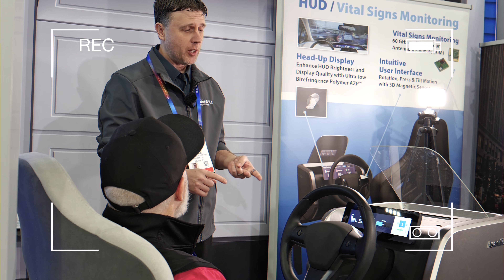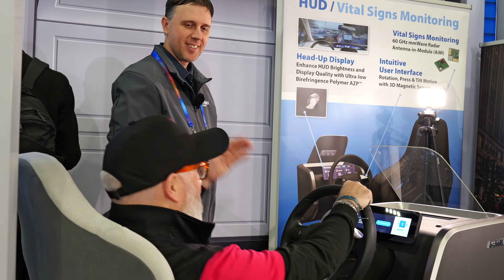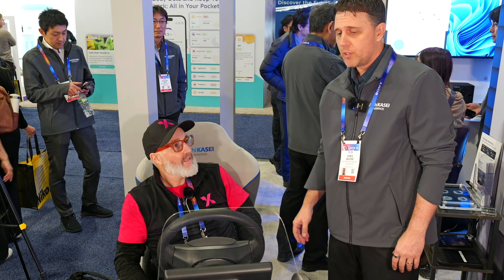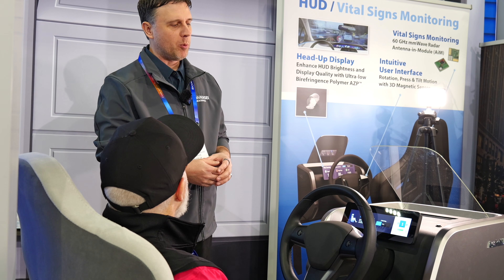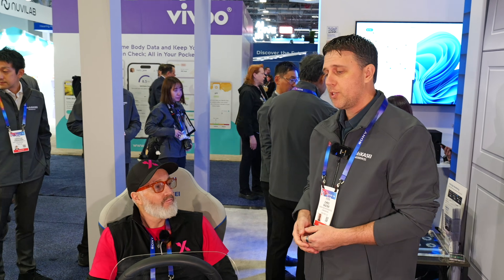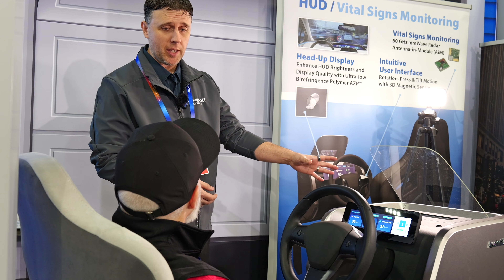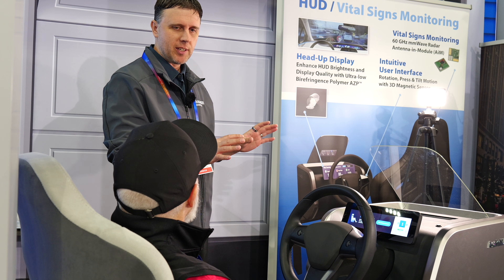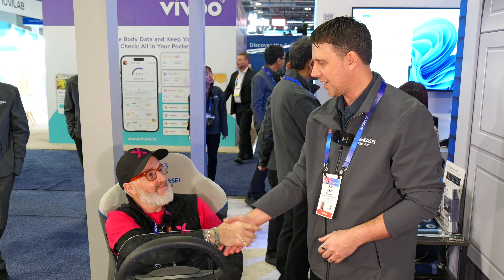This 60 GHz Radar Tracks Your Heartbeat While You Drive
What if your car could detect a medical emergency before it happens? At CES 2025, we sat down with Chris from Asahi Kasei to test their driver vital signs monitoring system, powered by 60 GHz mmWave radar.

This non-invasive technology tracks heart rate, HRV, and respiration in real time—without you even knowing. If something goes wrong, the system can trigger autonomy to take over, preventing accidents before they happen.

Timestamps:
0:00 - How does this car know your vital signs?
0:42 - The power of 60 GHz mmWave radar
1:20 - Why driver monitoring is critical for safety
2:00 - What happens if the driver is in distress?
3:05 - Could this technology prevent fatal accidents?
4:10 - Heads-up display: Keeping your focus on the road
5:00 - What’s next for Asahi Kasei’s automotive safety tech?

📖 Full article on ipXchange: [Insert Article Link Here]